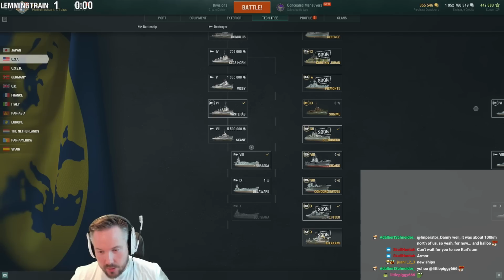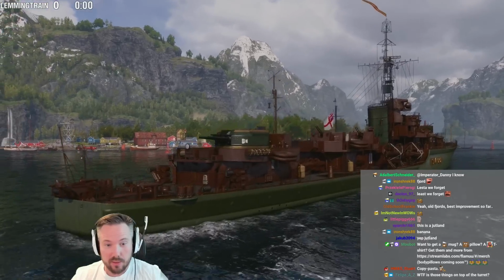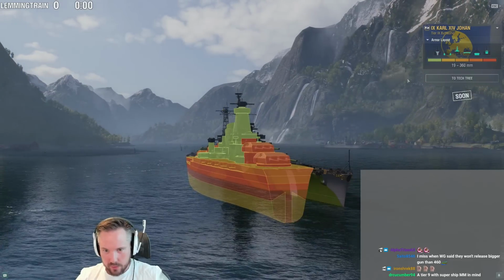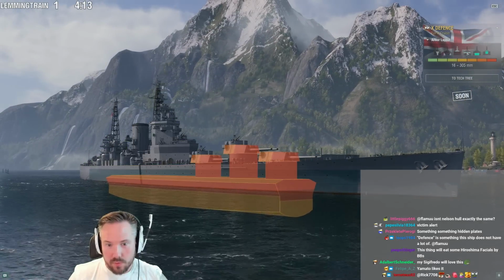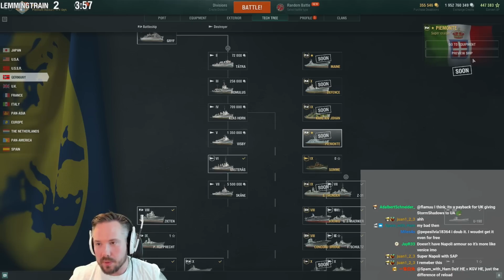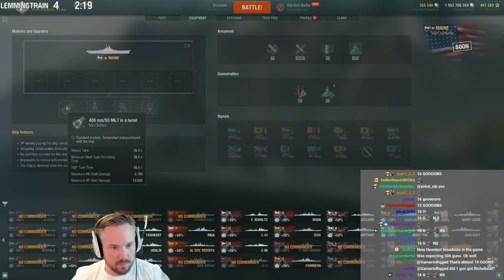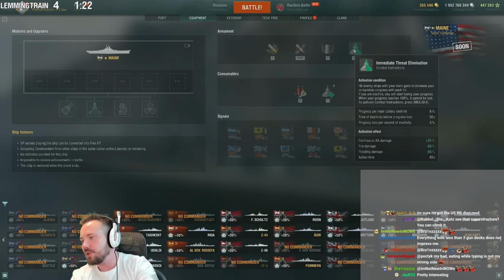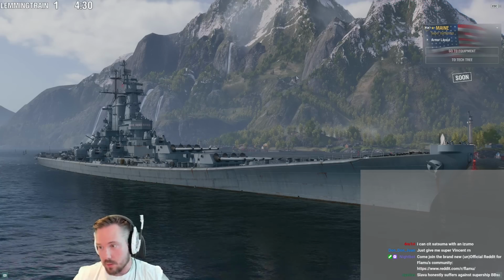First Look - Super Montana, Venezia, Karl XIV Johan Etc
A first look at the armor models of Maine (super Monty), Piemonte (super Venezia), Karl XIV Johan (EU BB with 86kt torps), Defence (mini-nelson with 6 DoY guns), Scarlet Thunder (Duncan clone), Somme (Jutland clone) and some others.

0:00 Kitakami
1:35 U-4501
1:46 Concord
2:36 Scarlet Thunder
4:09 Somme
5:47 Karl Johan
13:12 Defence
20:40 Piemonte (Super Venezia)
26:30 Maine (Super Monty)